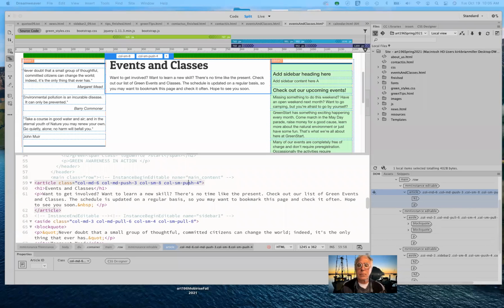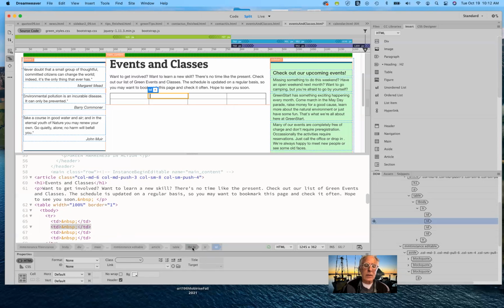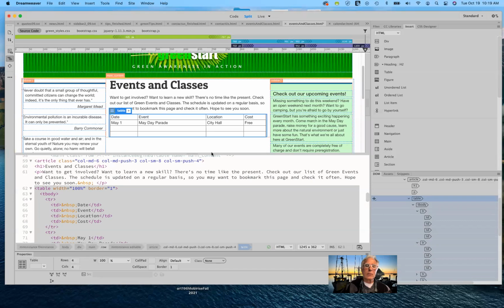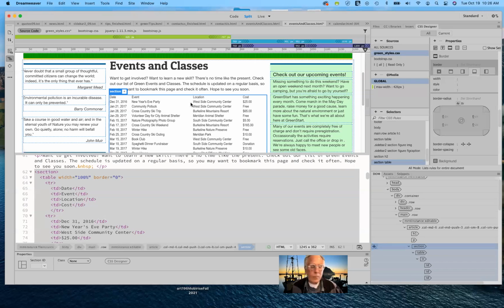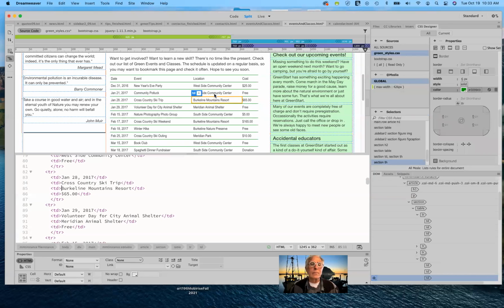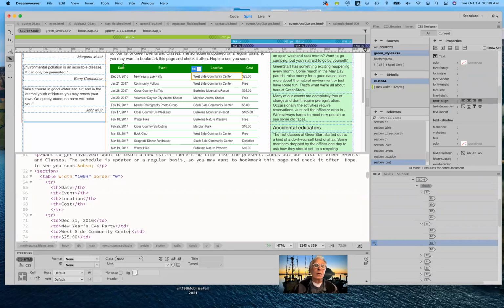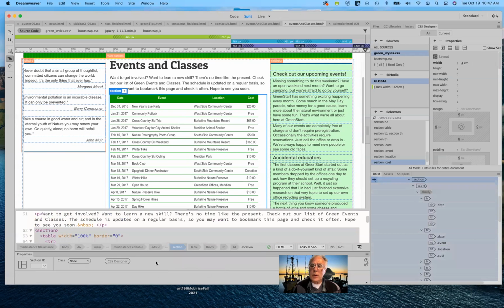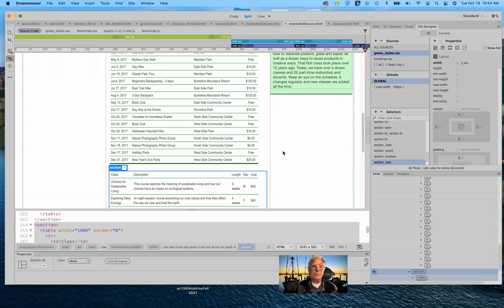Lecture 19 - Working With Text, Lists, And Tables (cont.) - Art 196 - Fall 2021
We insert tables and style them with CSS in this demonstration.